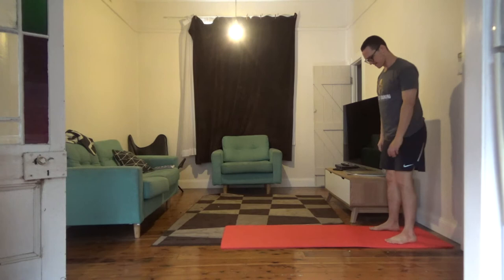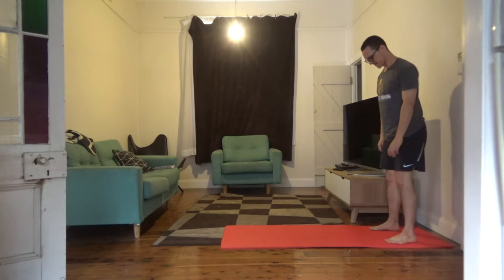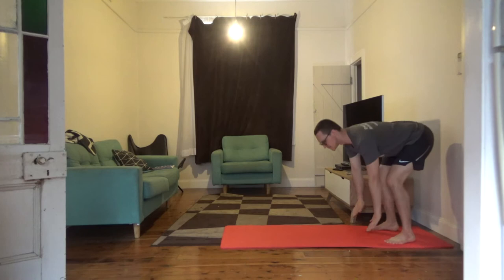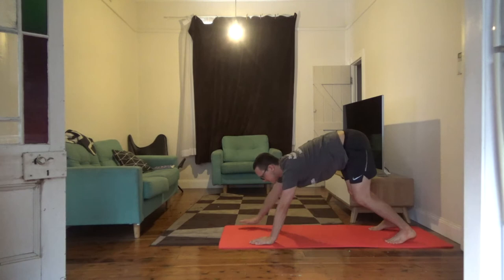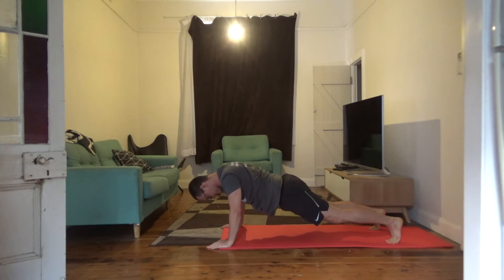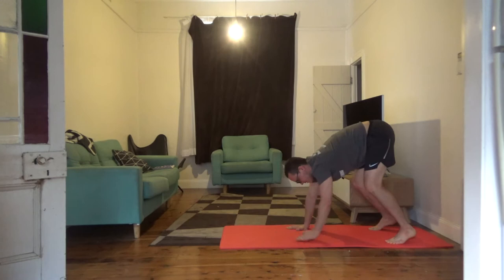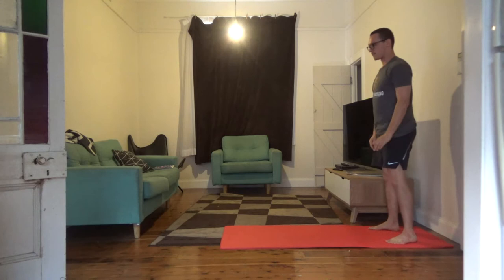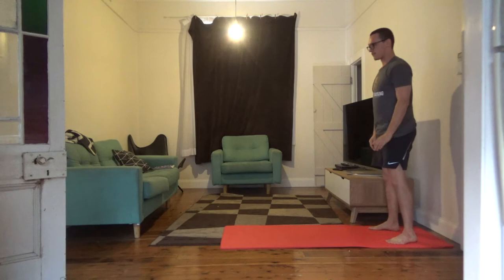Inch Worm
A short video about the exercise known as the inchworm. Great warm up movement!